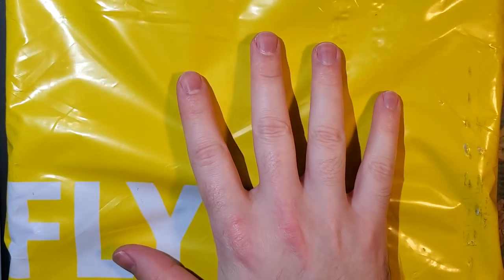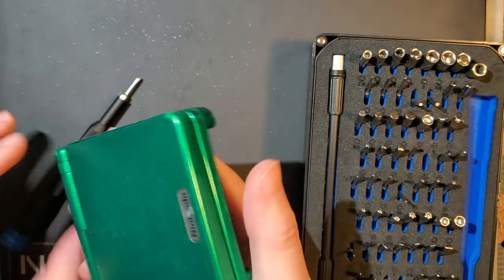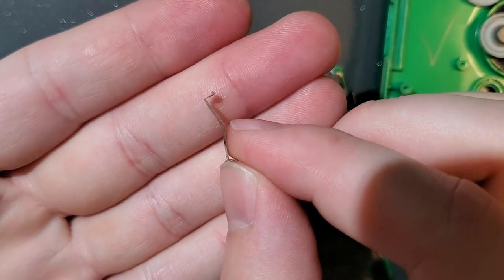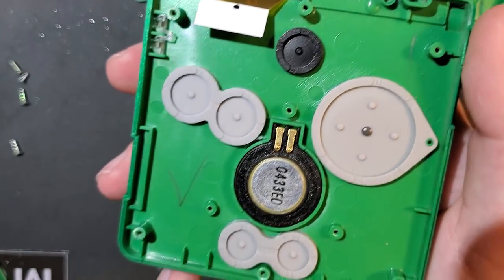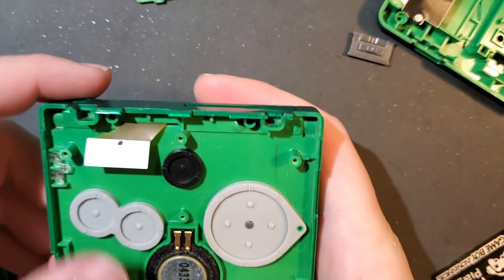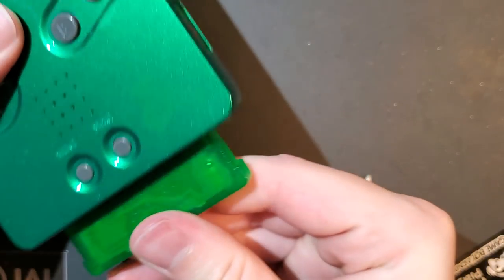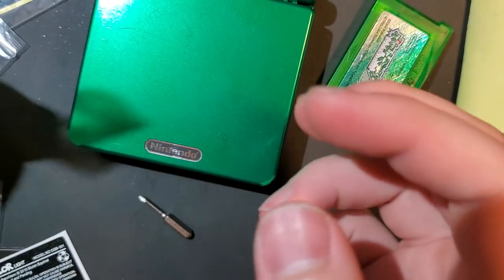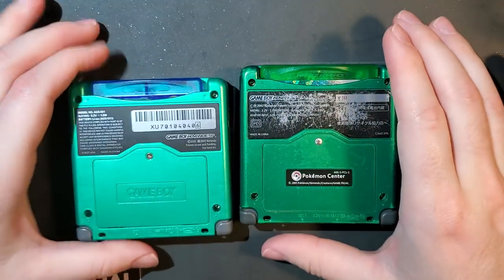Mystery Box Limited Edition Game Boy Advance SP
Normally, I don't do videos of the packages I receive. I don't really think unboxings are interesting, especially if all I'm unboxing is the seller's packaging. I made an exception in this case because the listing I ordered was one of FIVE listings using the exact same pictures and I wanted to have something as proof in case I needed to dispute the purchase.

I picked this up because the price was absolutely right. Per the pictures, it is definitely in rough shape but as long as I get what was pictured, it would be alright.

For example, here are four ebay listings from presumed resellers (do not buy from them)

I found the ebay listings AFTER I had already purchased from Y!A otherwise I probably would have passed on the listing. In hindsight, I'm glad I didn't but I DEFINITELY got lucky.

If you want to see the video where I built that repro, check it out